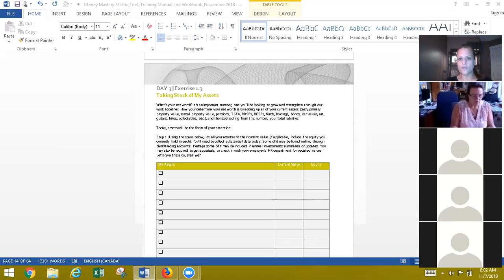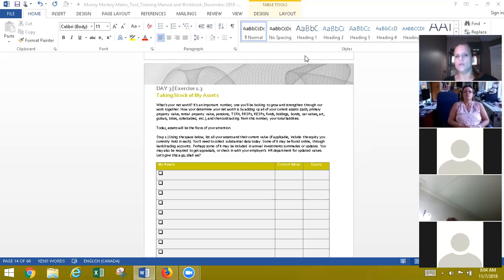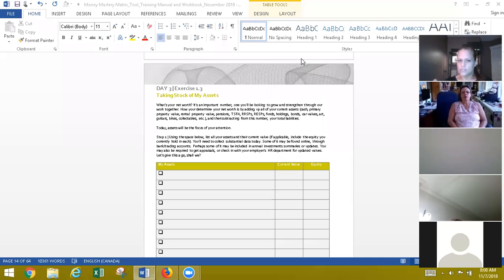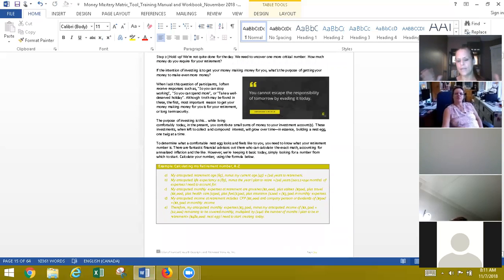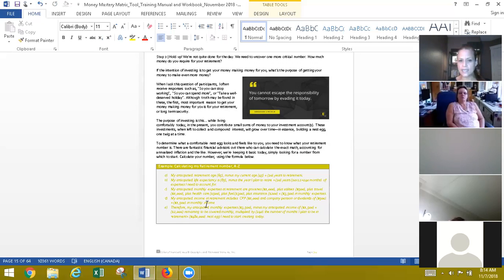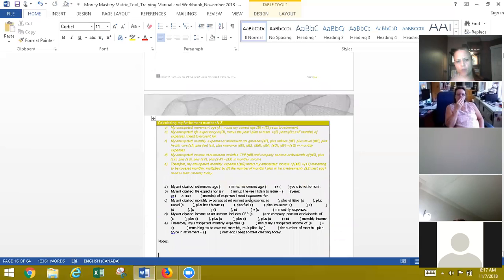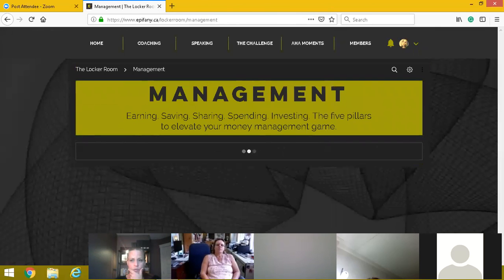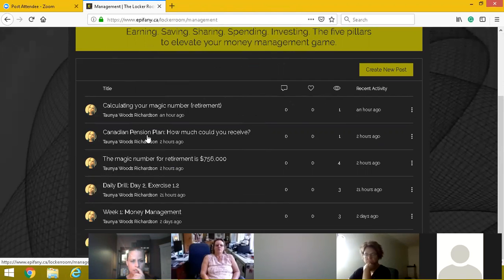Day 3 Exercise 1 3 Taking Stock of Your Assets